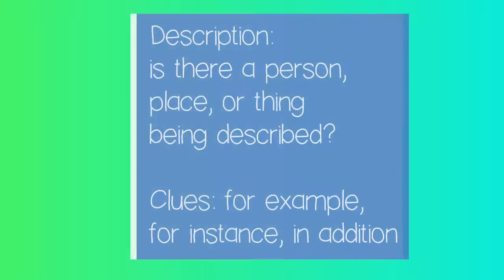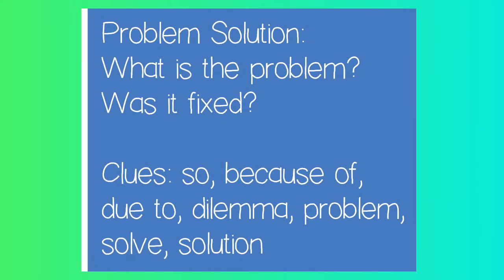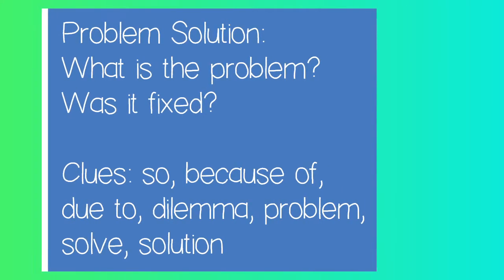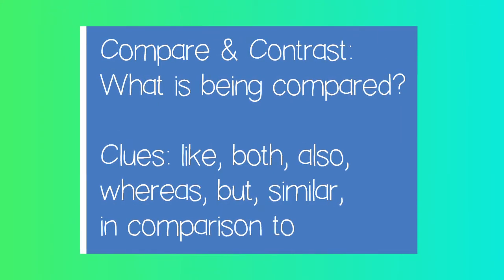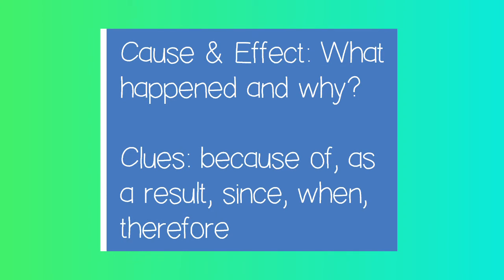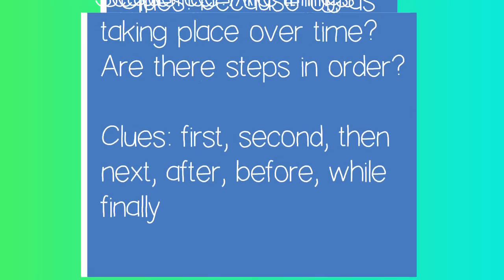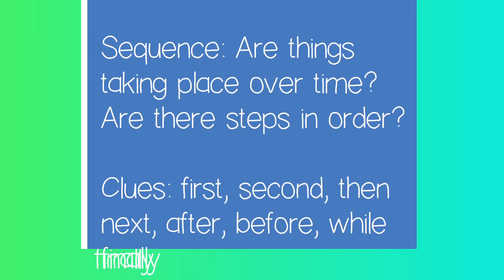"The Little Grey Mouse"- Text Structure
In this video we review the 5 main types of text structure:
-Description, Compare &Contrast, Problem& Solution, Cause & Effect, and Sequence